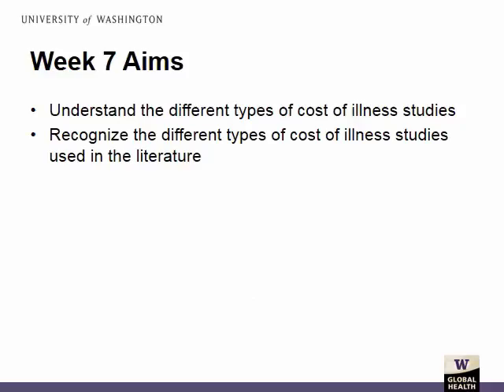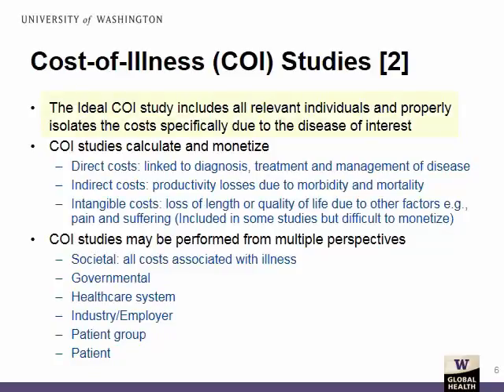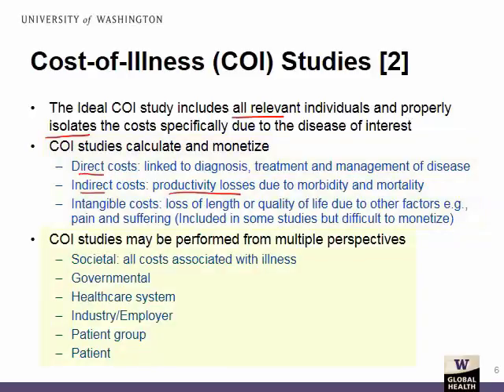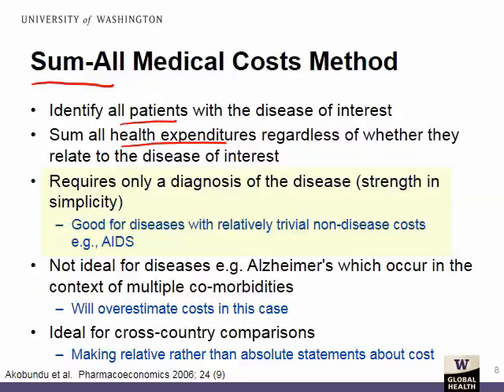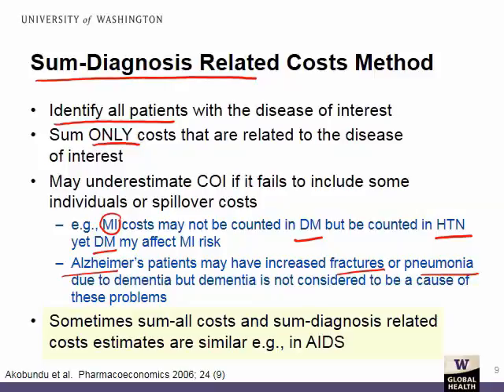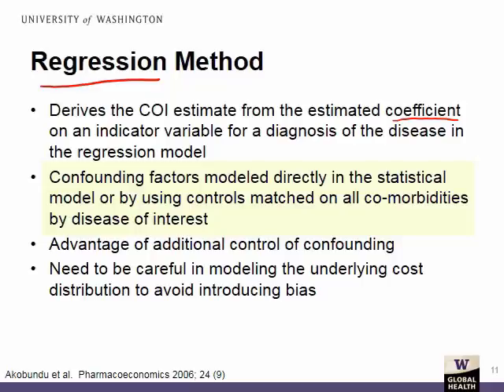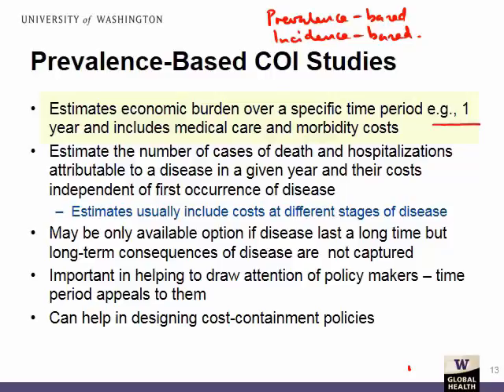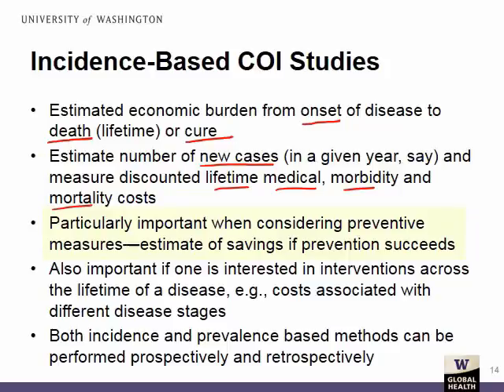Week 7: Cost of Illness/Burden of Disease - Part 1